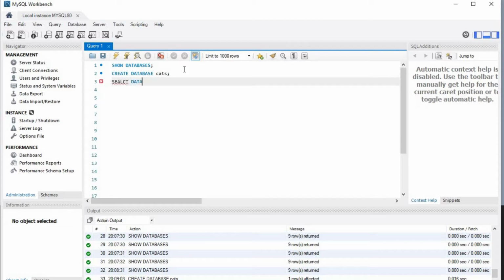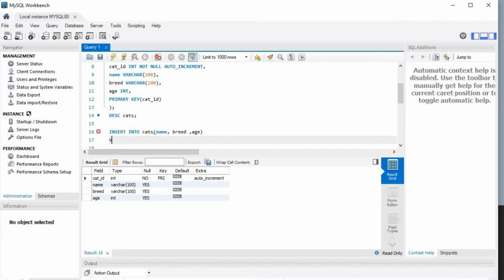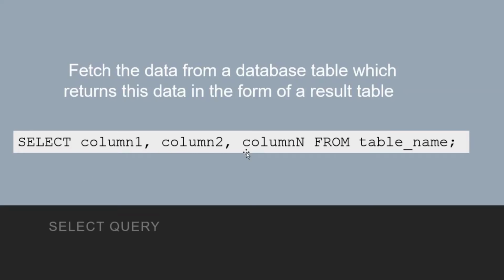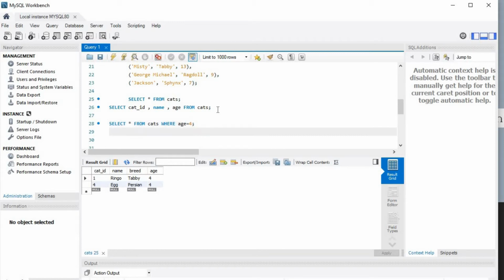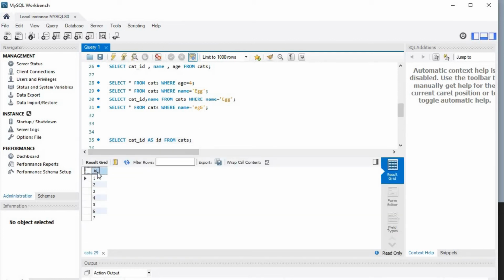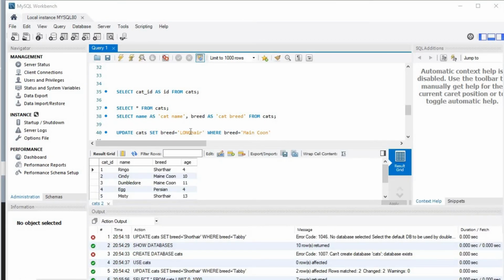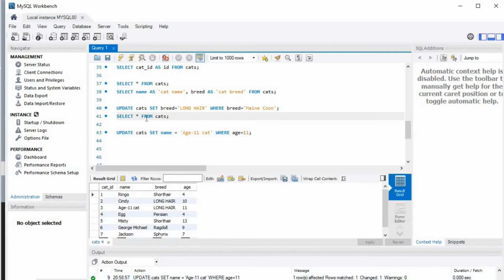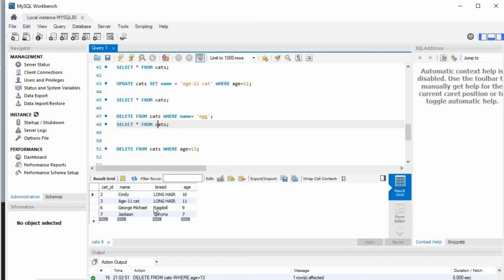SQL CRUD Commands | SQL Tutorial | Section 4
Well organized and easy to understand tutorials with lots of examples

Go From Beginner To Expert

Become an In-demand SQL Master by creating complex databases and building reports through real time projects